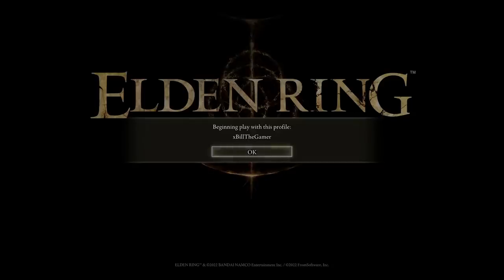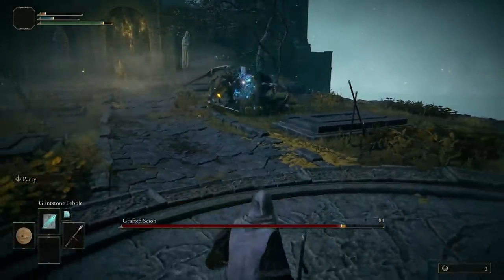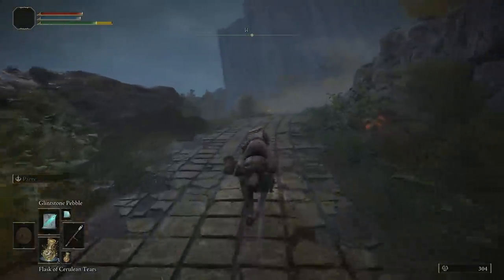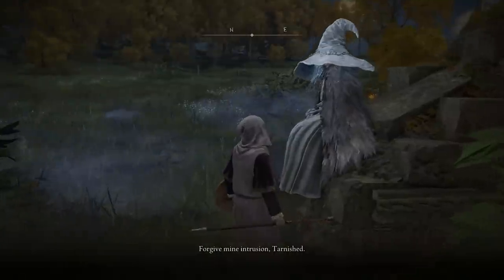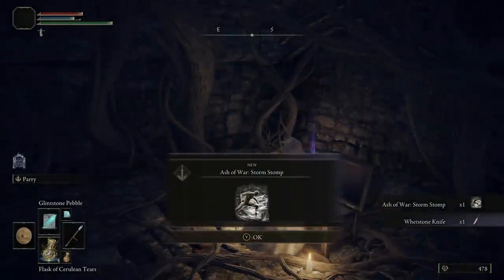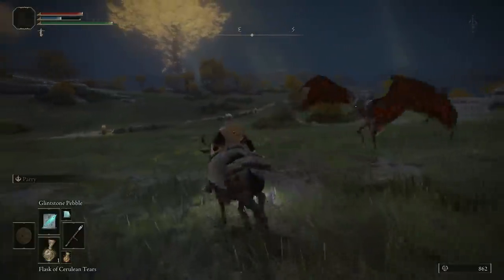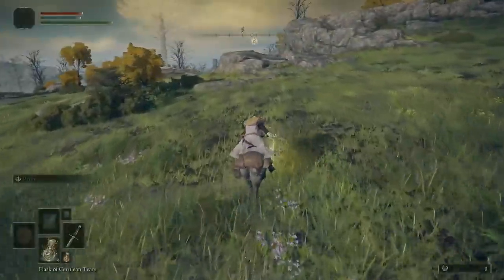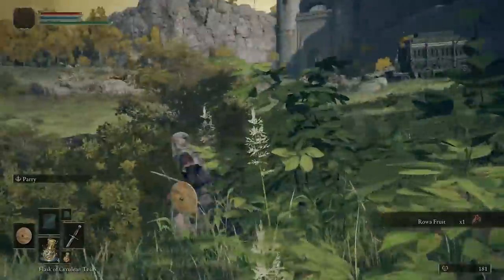Elden Ring How to Build a Mage! Astrologer Class Guide for Elden Ring Beginners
Elden Ring How to Build a Mage! Astrologer Class Guide for Elden Ring Beginners. In this video we are taking a look at how to build a mage in Elden Ring. The best class for this is the astrologer so we'll be going through a guide of everything you need to do in order to build a good mage from the start of the game. Let me know your thoughts about the idea of a mage in Elden Ring in the comments below :D